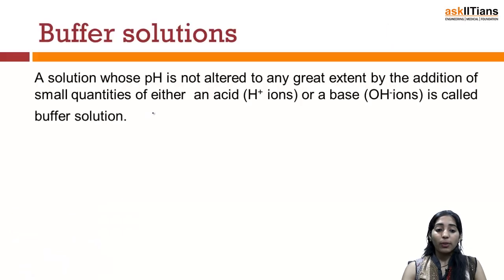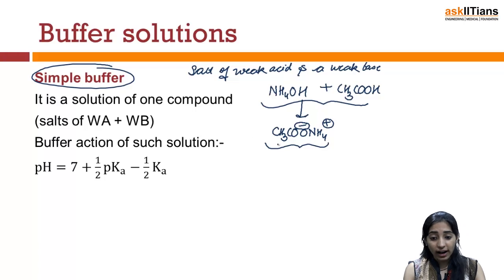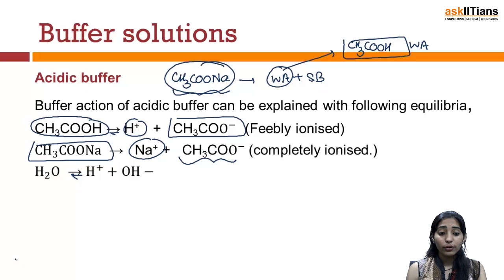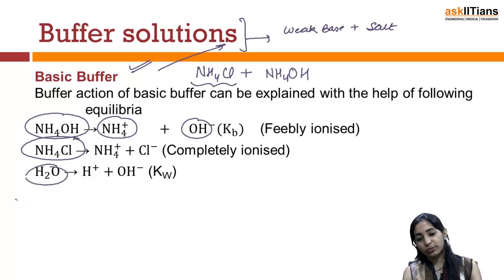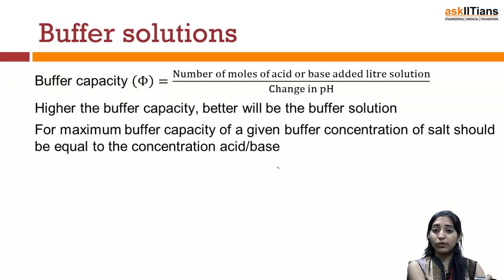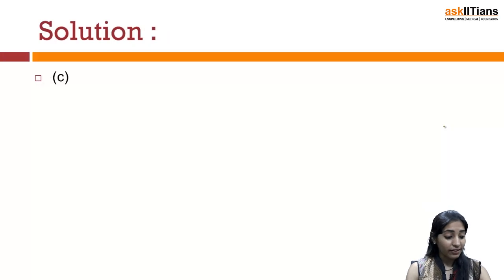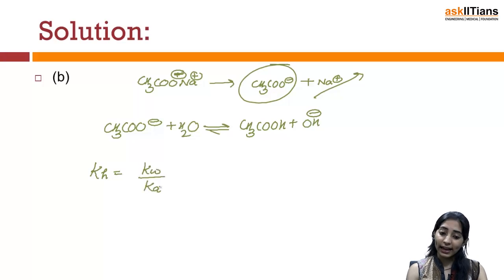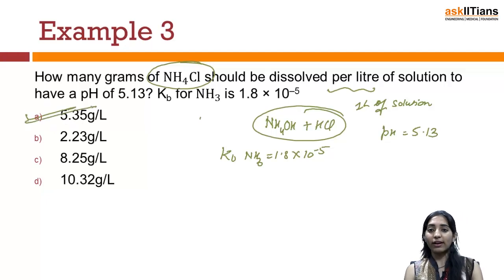Buffer solutions | Lecture-11 | Ionic Equilibrium | Chemistry | Grade- 12 | JEE | NEET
🌟 Introducing AskIITians YouTube Channel Playlist for Class JEE Chemistry -Ionic Equilibrium  🌟

Sakshi Ganotra mam has explained Ionic Equilibrium |  Buffer solutions